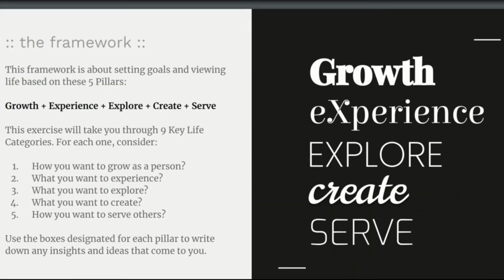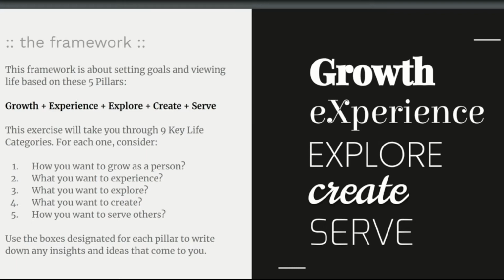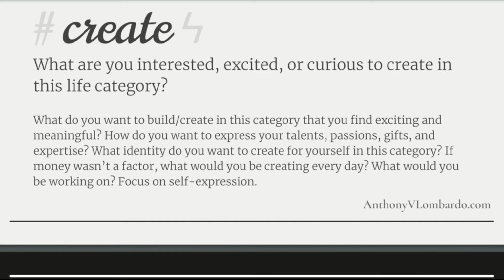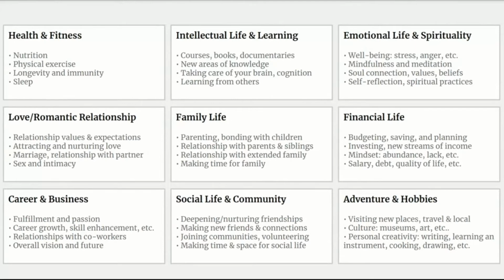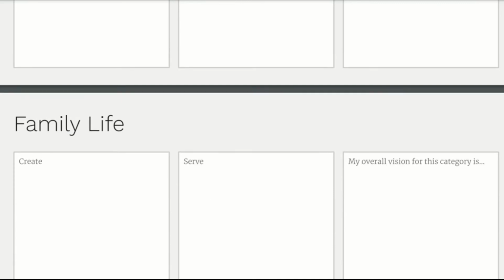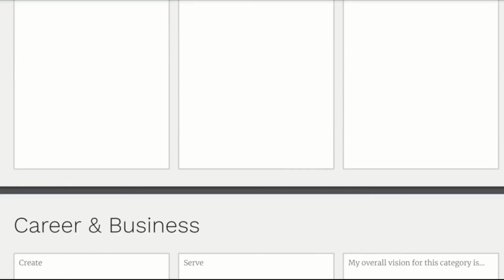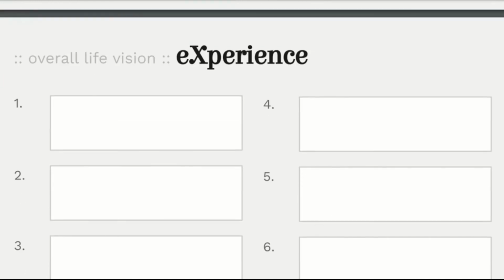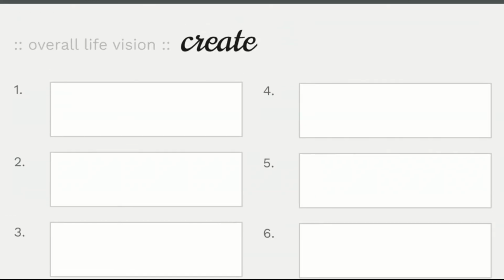How To Set Goals with the GEECS Framework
This video will give you an easy exercise to start creating a vision for your life using a simple goal-setting framework called GEECS Framework.🏆

👉  You can download the FREE workbook that is demonstrated in the video.

👉  If you want more goal-setting insights and ideas, check out this article